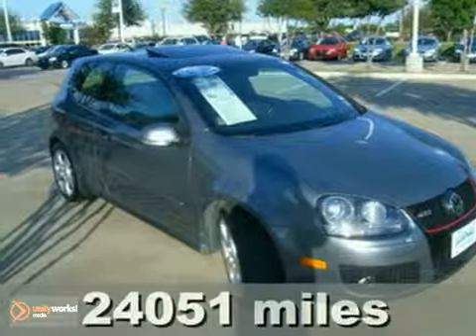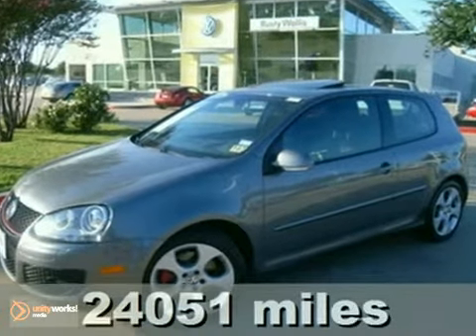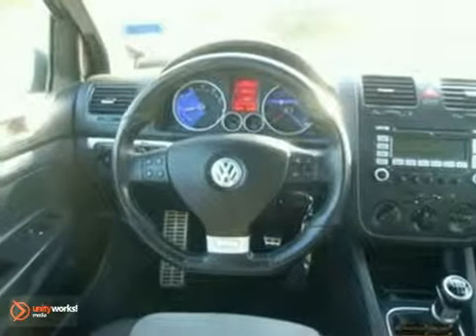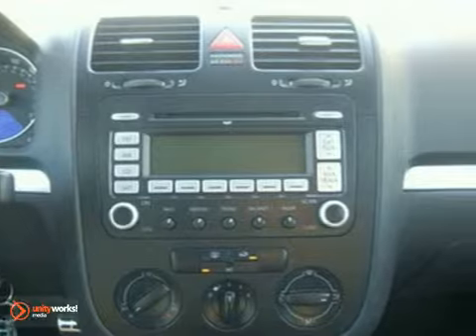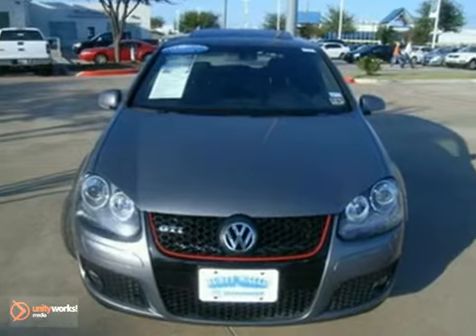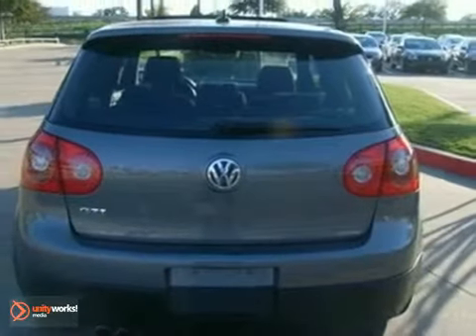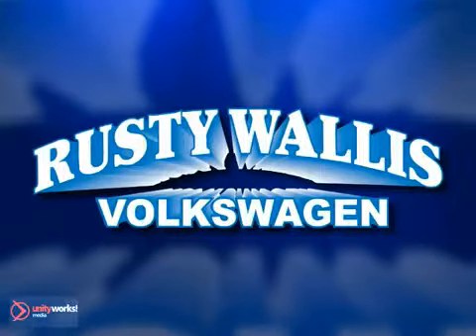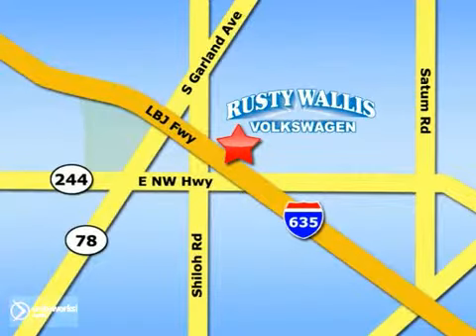2008 Volkswagen GTI V110020A in Dallas Garland, TX 75041 - SOLD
SOLD - If you are looking for real value on a great used car, Rusty Wallis VW invites you to come in and test drive this 2008 Volkswagen GTI, stock# V110020A. We are conveniently located near Dallas Garland, TX and known for our great selection, reliability and quality. Come take a look at this 2008 Volkswagen GTI today.

12635 LBJ Freeway
Dallas Garland TX, 75041

Rusty Wallis Volkswagen has a large inventory of Volkswagen cars, hybrids and sports utility vehicles. Like these:

2010 Volkswagen CC
2010 Volkswagen New Beetle
2010 Volkswagen Eos
2010 Volkswagen Tiguan
2010 Volkswagen Touareg
2010 Volkswagen Jetta
2010 Volkswagen Passat
2010 Volkswagen Golf
2010 Volkswagen GTI
2010 Volkswagen Routan
2010 Volkswagen Jetta SportWagen
2010 Volkswagen Passat Wagen
2010 Volkswagen New Beetle Convertible
2010 Volkswagen TDI Models

Rusty Wallis Volkswagen has access to a large inventory of new and used Volkswagen vehicles in the Fort Worth, Plano, Richardson, Rockwell, Rowlett, Carrolton, Frisco, and McKinney area. At Rusty Wallis Volkswagen, our sales representatives can help you to buy your next new or used car, hybrid or sports utility vehicle through a hassle free and exciting car buying experience. It is our goal to make the car buying experience at Rusty Wallis Volkswagen the best in Texas.

Serving the Fort Worth, Plano, Richardson, Rockwell, Rowlett, Carrolton, Frisco, and McKinney areas faithfully!